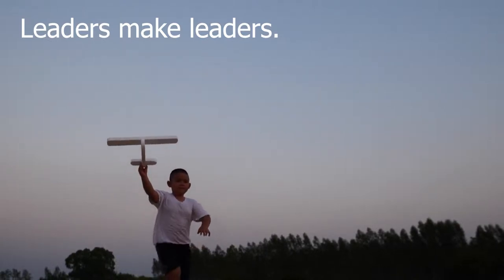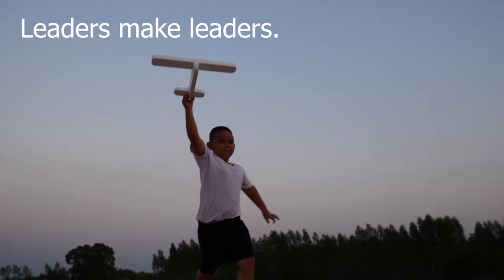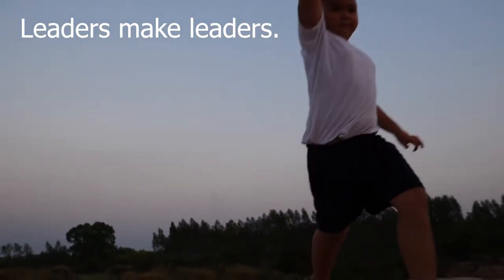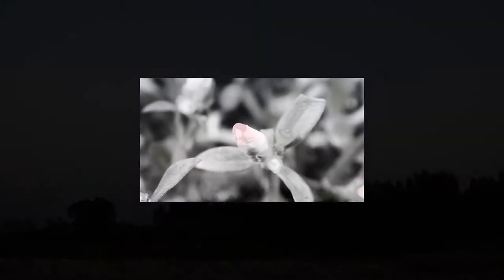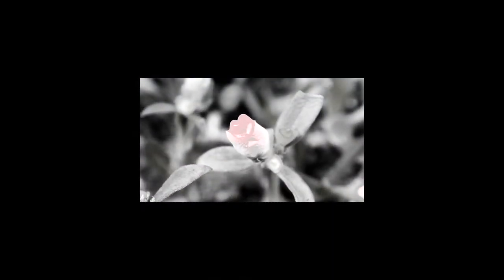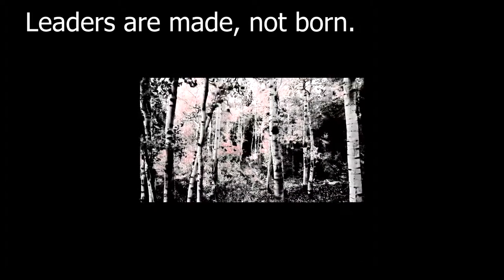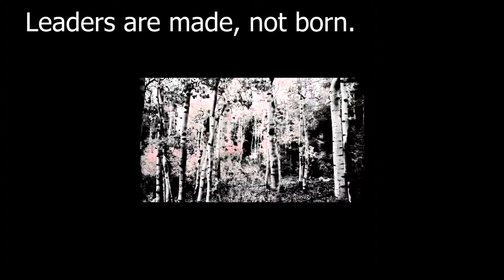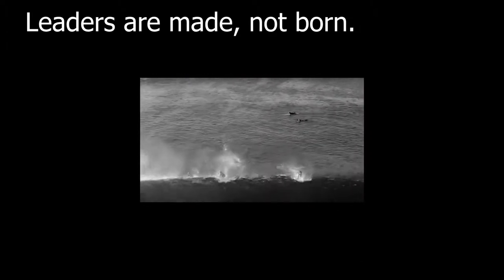On Leadership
George, B., McLean, A. N., & Craig, N. (2008). Finding your true north: A personal guide. San Francisco, CA: Jossey-Bass.

Kouzes, J. M., & Posner, B. Z. (2010). The truth about leadership: The no-fads, heart-of-the-matter facts you need to know. San Francisco, CA: Jossey-Bass.

Surowiecki, J. (2004). The wisdom of crowds: Why the many are smarter than the few and how collective wisdom shapes business, economies, societies, and nations. London: Abacus.

Taylor, F. W. (2018). The principles of scientific management. Charleston, SC?: CreateSpace.

The best free stock photos & videos shared by talented creators. (n.d.). Retrieved